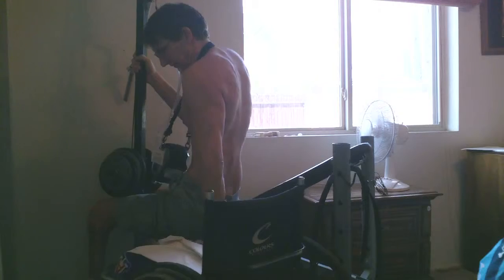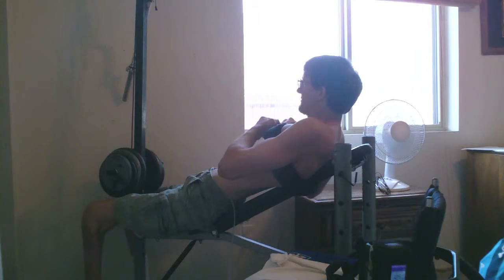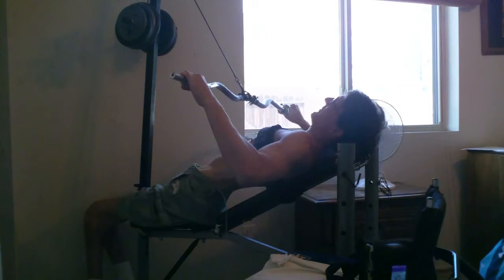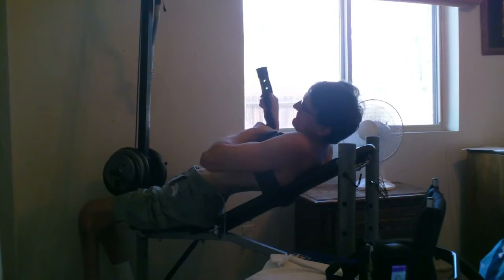Wheelchair style - Incline Chest Rows Face Up on Workout Bench - L1 injury 8-27-13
Old video clip here & had to brighten up the video a bit. Today was a chaotic day at the Hospital. About 2 a.m. this morning(5-8-14) i was having some chest pains again & my Primary Care Physician Doctor had called to tell me earlier that if i was experiencing any chest pain, i should go to the ER at the Hospital. The Hospital immediately hooked me up to an EKG machine, but there was nothing wrong. The Hospital Luckily was able to take my blood through the use of my P.I.C.C. line. The Blood returned that i still had the Sepsis, Bone & Urinary Tract Infection. Unfortunately the Hospital had to put another IV in me which required a big Needle Poke. They needed a CT scan of my chest to see if the P.I,C.C. line was too far into my Aorta & pushing on my Heart. Through the CT scan readings the Hospital again found nothing wrong with the P,I.C.C. line placement. Hospital visit lasted about 7 hours with no Life-Threatening Heart problems found.
I'm paraplegic(20+ years in a wheelchair) . Many of the things i do are either done wrong or incorrectly. Doing things the incorrect way is probably what made me paraplegic in the first place. Even though they are probably not correct, i hope my video gives you an idea you might possibly be able to do safely & correctly yourself. Follow these videos at your own risk :)